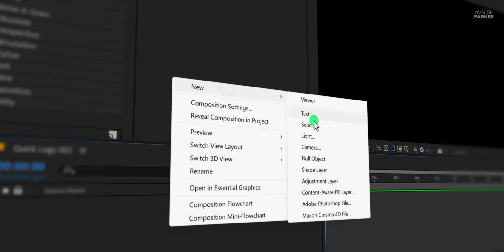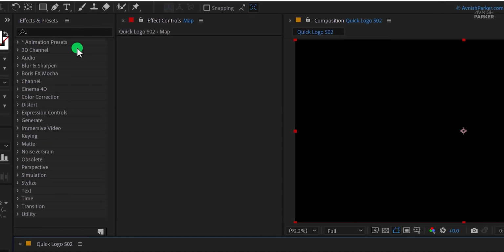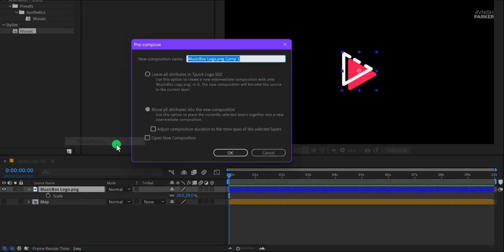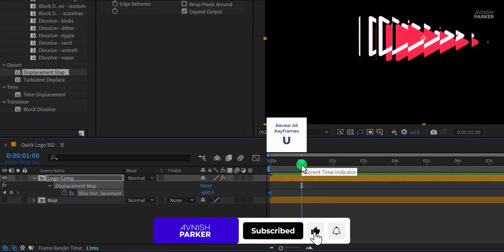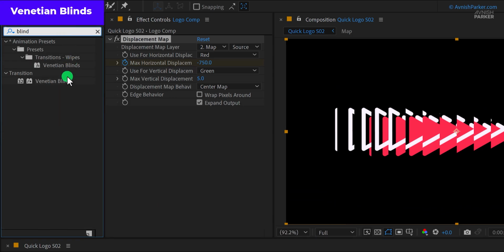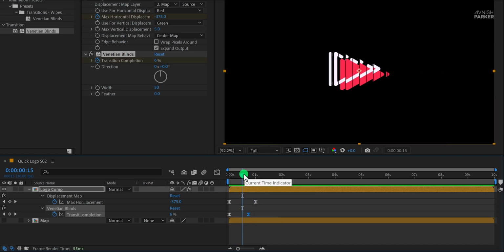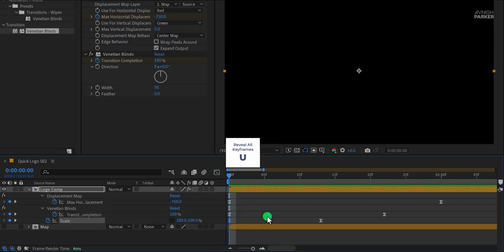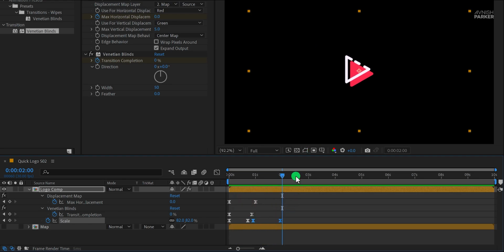Transformation Logo Animation in After Effects - After Effects Tutorial - Simple Logo Animation - E2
Hey Everyone, welcome back to my After Effects Tutorial. We are starting back again our most famous Simple Logo Animation series. We will be making simple logo animation without using any third-party plugins. And guess what, we are going to make 2 videos per week. We are also going to cover these topics in this video: after effects intro template, free after effects intro, free intro template, free no text intro template, intro template tutorial, logo intro after effects, digital logo animation, gaming intro, logo animation in after effects, after effects tutorial, after effects logo animation, text animation in after effects, after effects tutorial logo animation, how to make youtube channel intro in after effects, how to animate text in after effects, shine logo animation in after effects, after effect tutorial for beginners, after effects free logo intro templates, free download after effects logo templates, logo animation after effects, motion graphics after effects, logo animation after effects tutorial, after effects techniques, after effects tutorial logo, after effects motion graphics, after effects tutorial intros, after effects logo techniques, after effect tutorial text animation, and more. So take a look at this logo intro, and start creating your own.

Time Stamps

00:00 Intro
00:27 Preview
00:36 Tutorial
00:49 Creating Map
01:33 Logo Animation Process
04:59 Secondary Animation
5:38 Final Preview